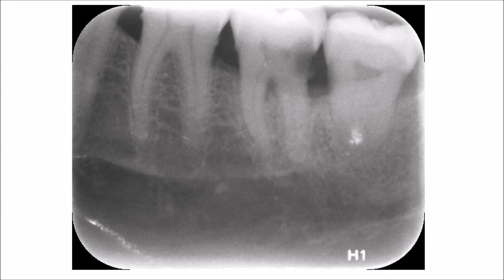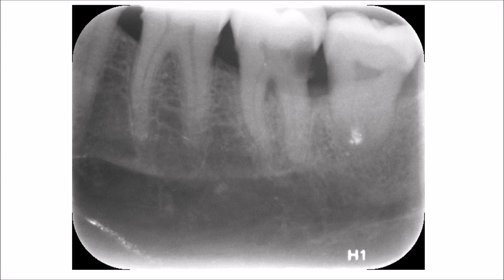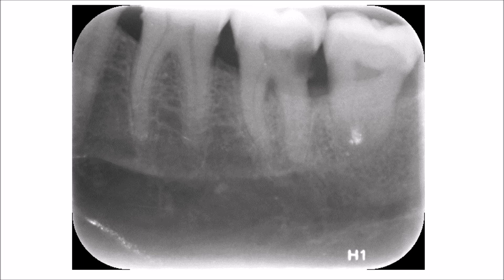Cementum (Root) Caries 3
This video shows the radiographic interpretation of root caries